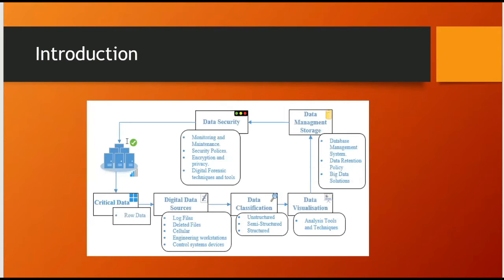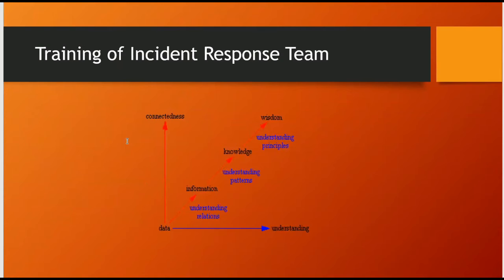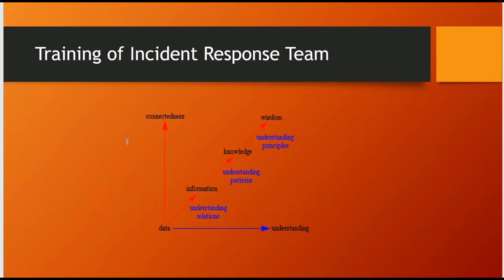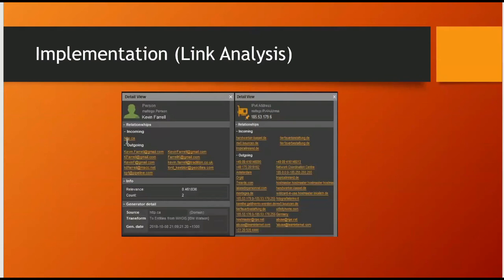Role of Multimedia Information Retrieval in Providing a Credible Evidence for Digital Forensic Inves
Abstract

Enhancements in technologies and shifting trends in customer behaviour have resulted in an increase in the variety, volume, veracity and velocity of available data for conducting digital forensic analysis. In order to conduct intelligent forensic investigation, open source information and entity identification must be collected. Challenge of organised crimes are now involved in drug trafficking, murder, fraud, human trafficking, and high-tech crimes. Criminal Intelligence using Open Source Intelligence Forensic (OSINT) is established to perform data mining and link analysis to trace terrorist activities in critical. In this paper, we will investigate the activities done by a suspect employee. Data mining is to be performed and link analysis as well to confirm all participating parties and contacted persons used in the communications. The proposed solution was to identify the scope of the investigation to limit the results, ensure that expertise and correct tools are ready to be implemented for identifying and collecting potential evidences. This enhanced information and knowledge achieved are of advantage in research. This form of intelligence building can significantly support real world investigations with efficient tools. The major advantage of analysing data links in digital forensics is that there may be case-related information included within unrelated databases.